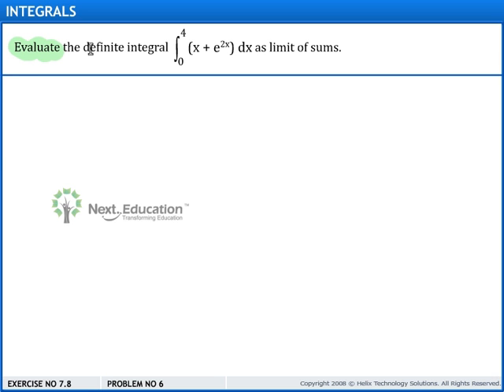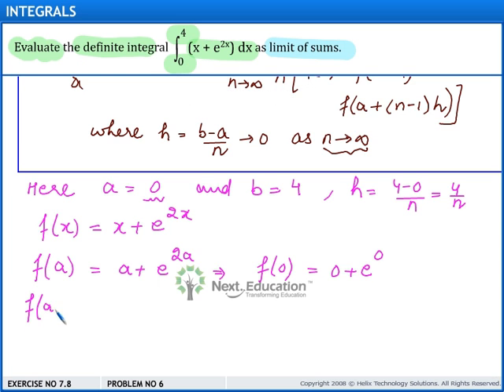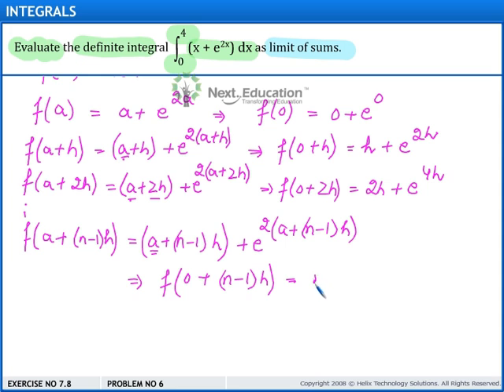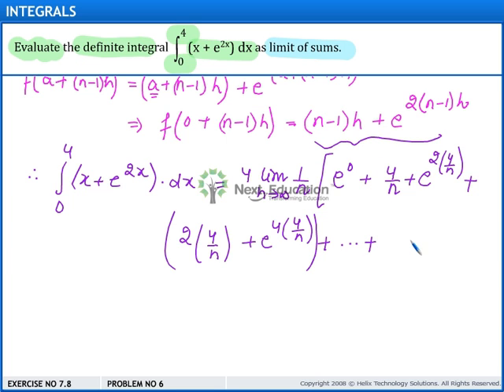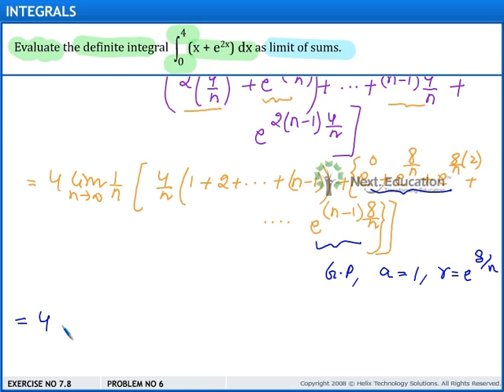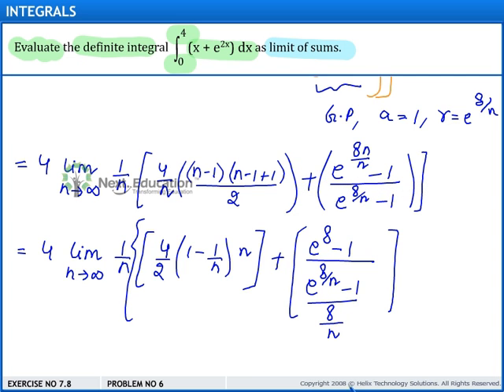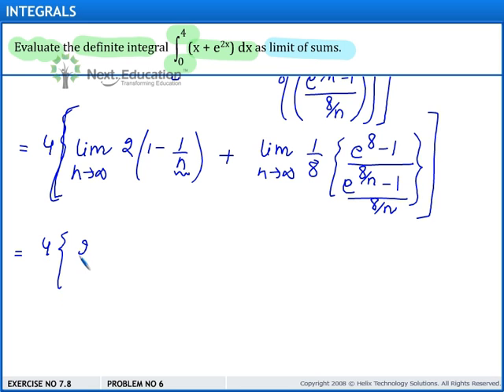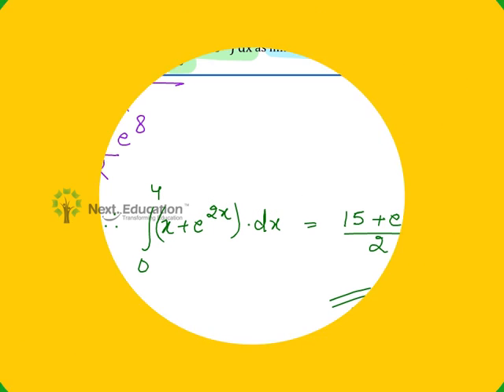NCERT Video Solutions For CBSE Class 12 Mathematics l Introduction To Integrals l Ex 7.8 Q6